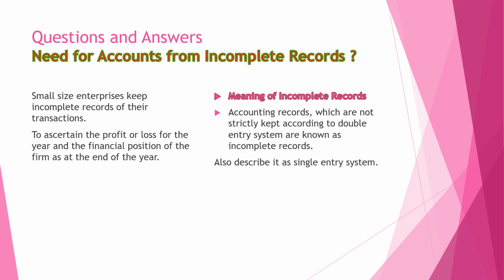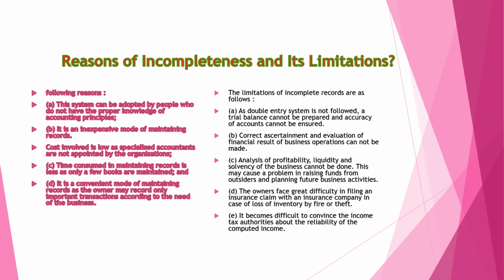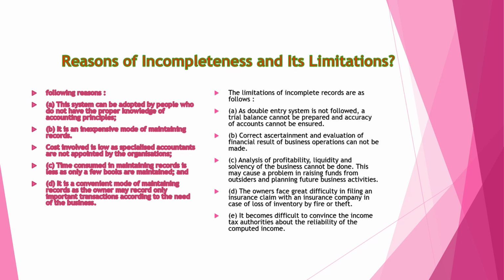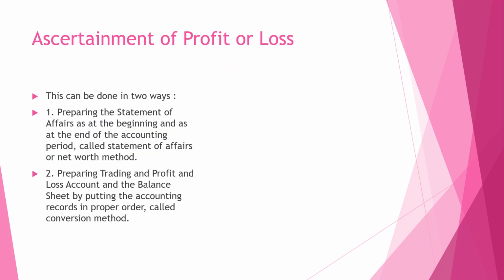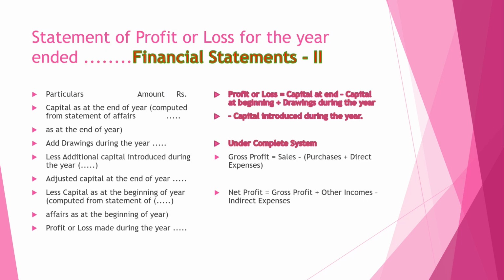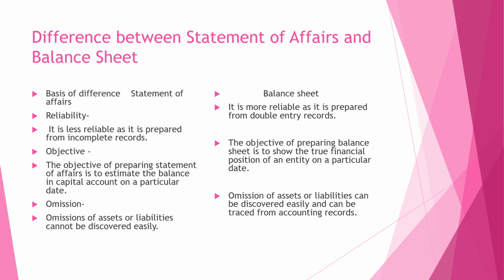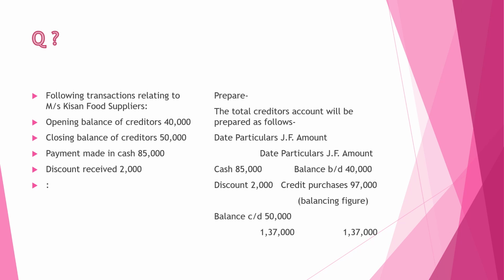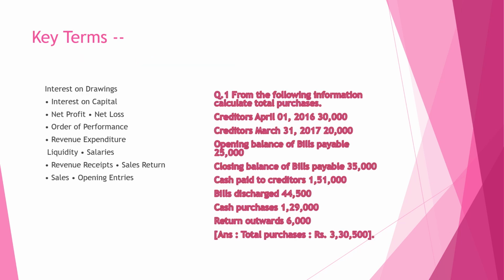Single entry System Incomplete Records - V- 7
Need for Accounts from Incomplete Records ?
Meaning of Incomplete Records
Accounts from Incomplete Records
Features of Incomplete Records
Reasons of Incompleteness and Its Limitations?
Ascertainment of Profit or Loss
Statement of Affairs as at ––
The basic objectives of preparing financial statements
Statement of Profit or Loss for the year
calculation of profit
Difference between Statement of Affairs and Balance Sheet
Preparing Trading and Profit and Loss Account and the Balance Sheet
Ascertaining Credit Purchases-Total Creditors Account
Format-Balance Sheet
Tick the correct answer
Ascertainment of Credit Sales -Total Debtors Account